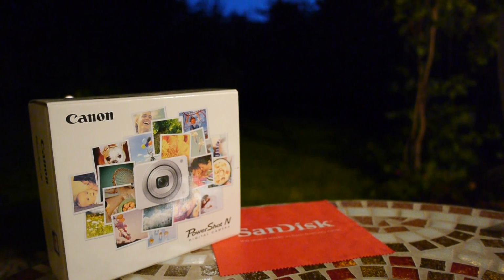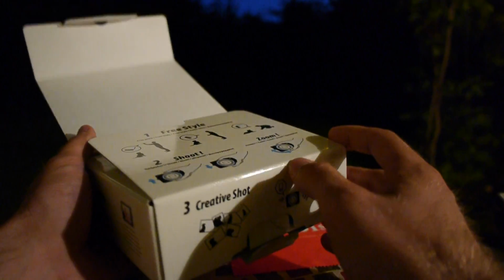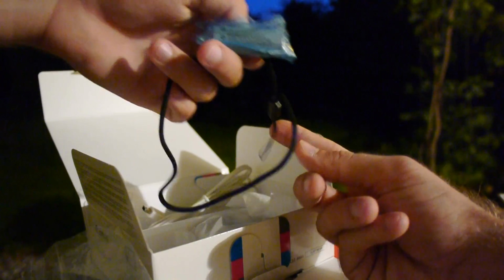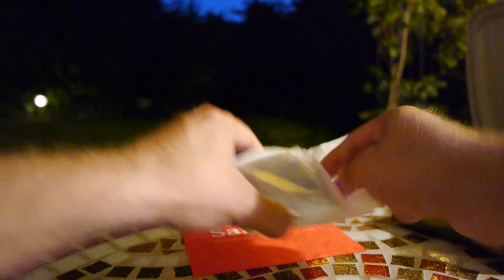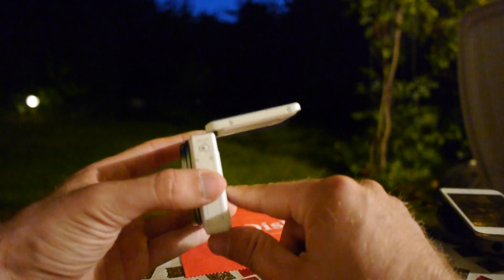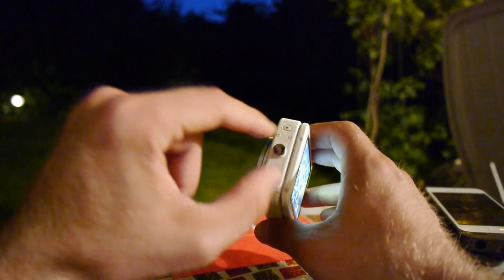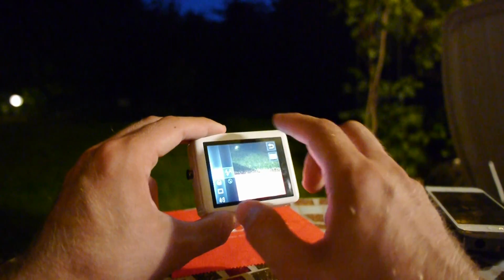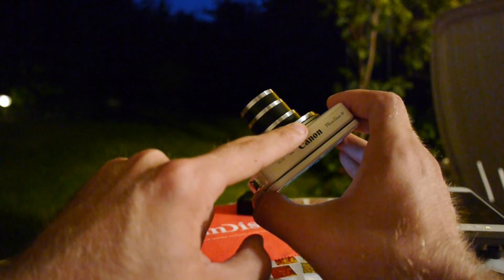Canon PowerShot N Unboxing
- Canon PowerShot Compact Camera in a short Unboxing and Hands On. Nice Feature list, but its especially small and has even optical Zoom 8x built in. Costs sub 300 Euro and has Built in Wifi for sharting the Pictures.